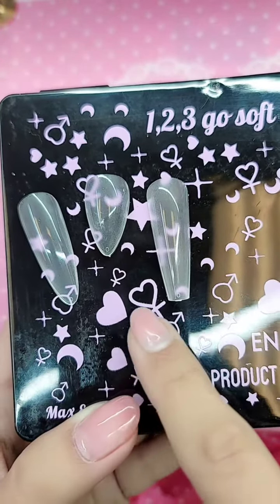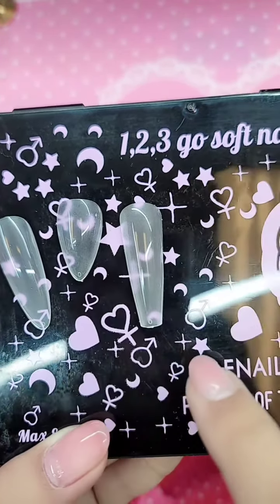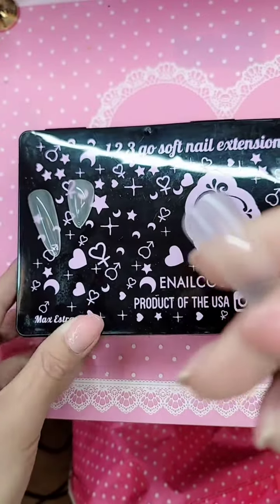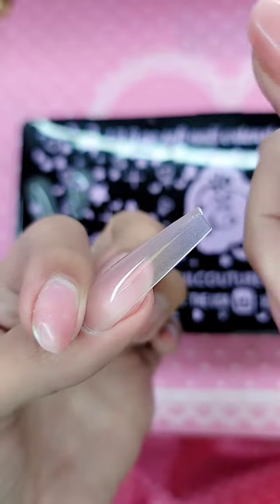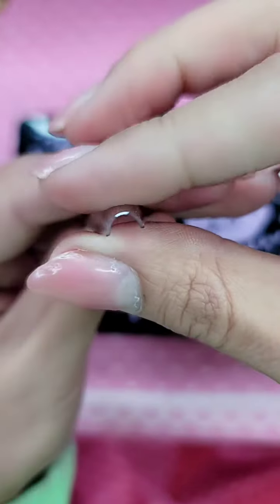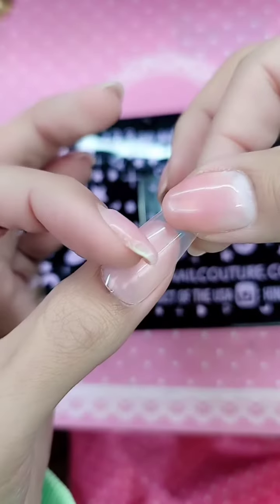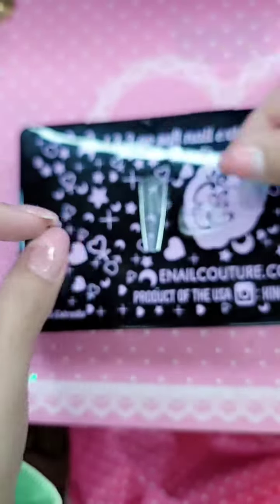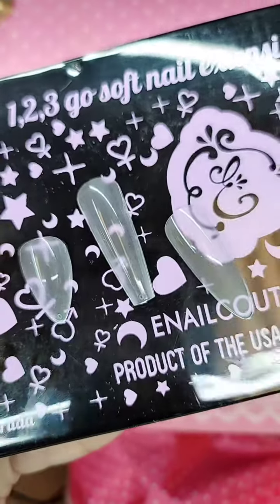Fun nail products and stickers are available at the store || Max Estrada